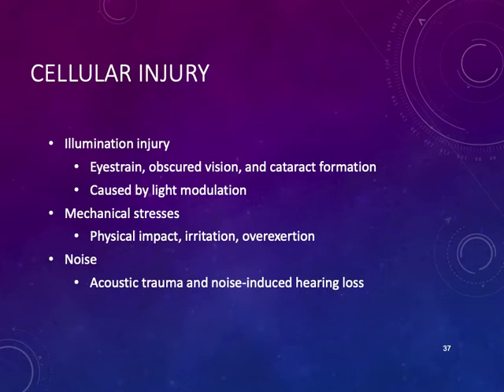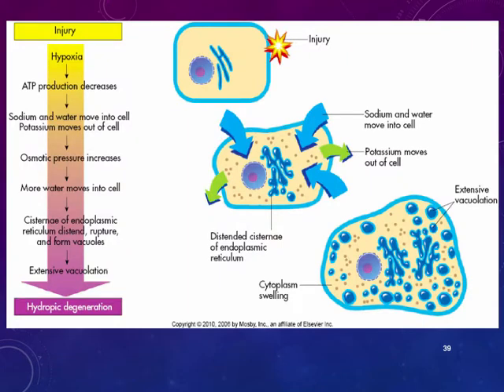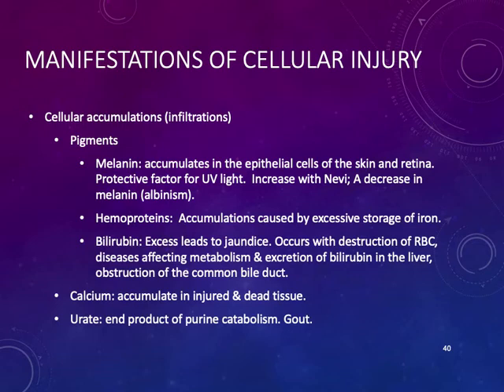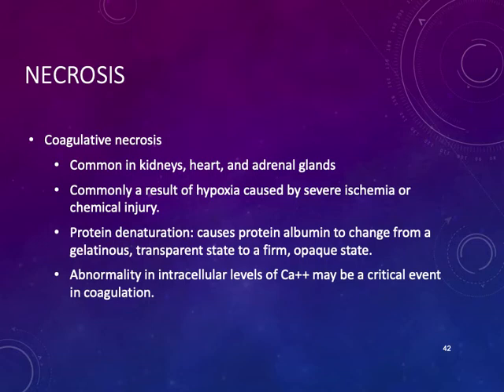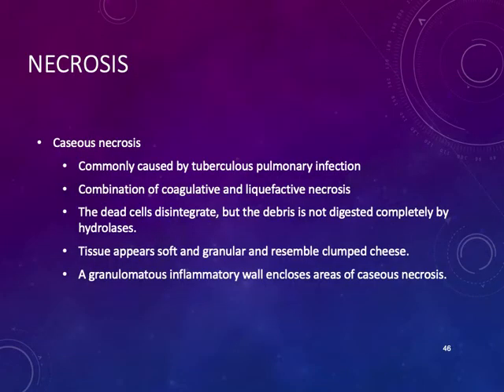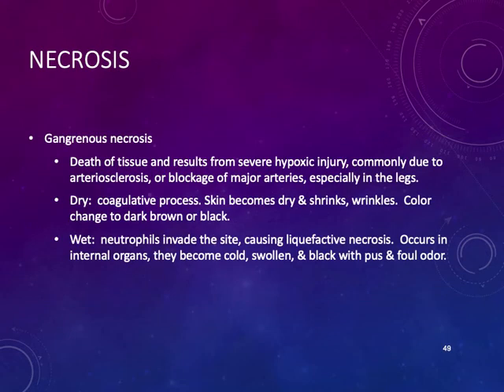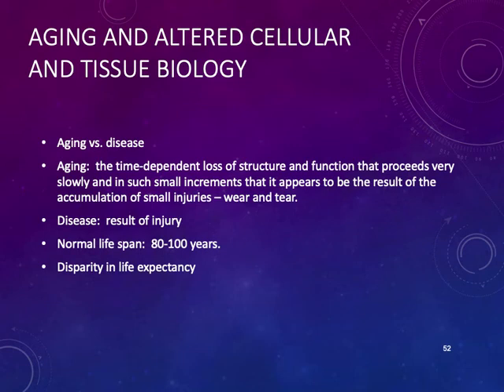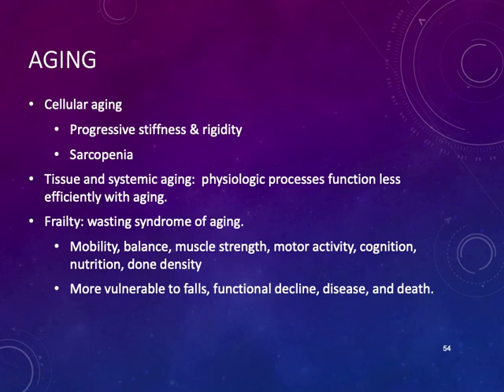NRS 6411 Altered Cellular & Tissue Biology Part 2